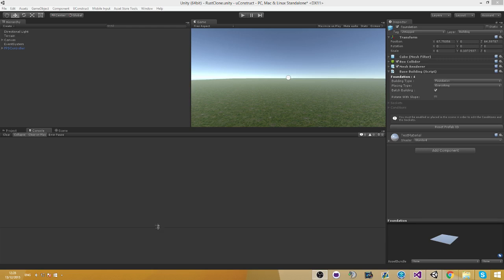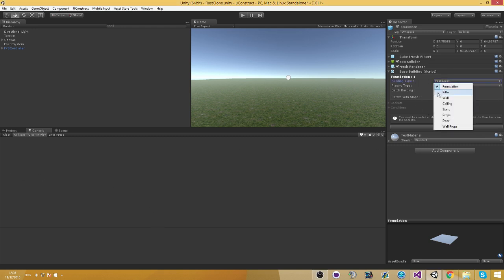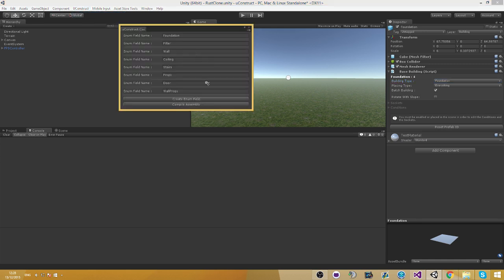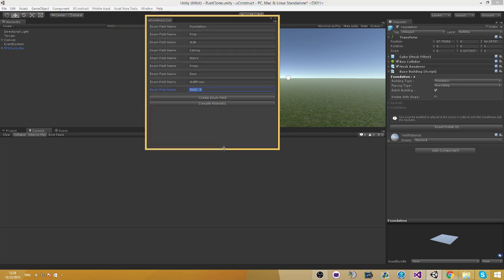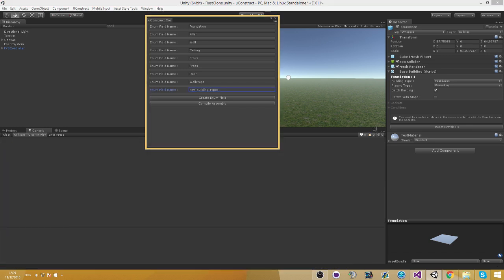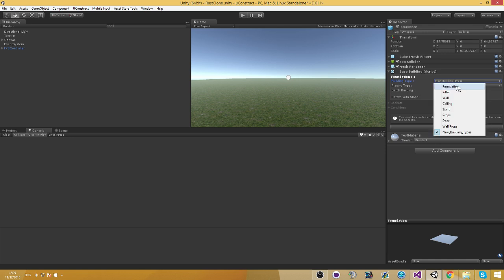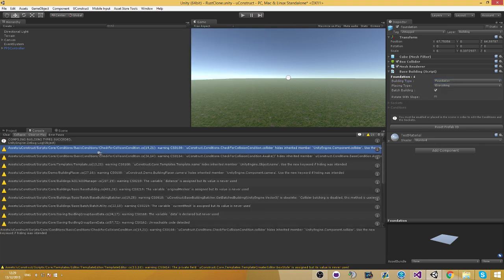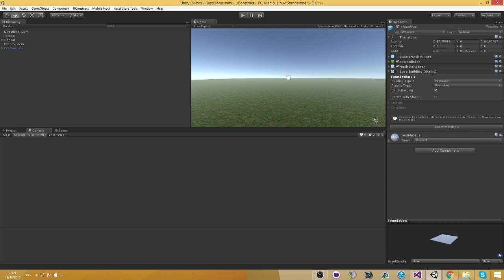uConstruct - BuildingTypes Generator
This video explains about the Building Types code generator feature, this feature was created in order to allow you to have as many types as you want in the system without any code changes, it generates the enum for you, it supports spaces and also handle bitmasks without any coding.

This video shows how to add new building types, how to remove them and how to compile the types.